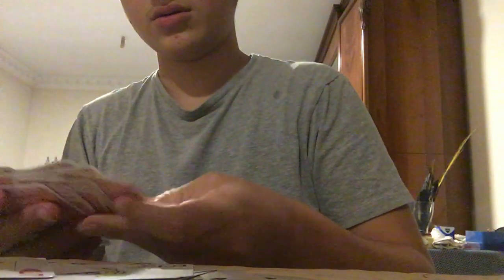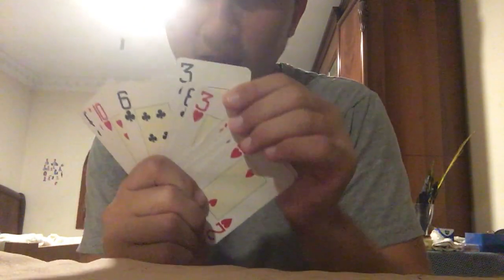Easy card magic trick you can do at home